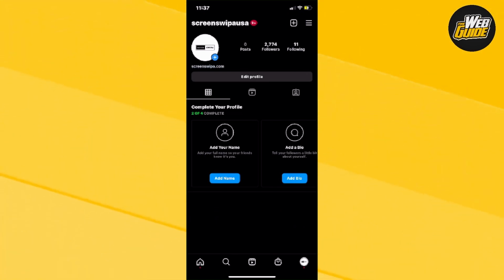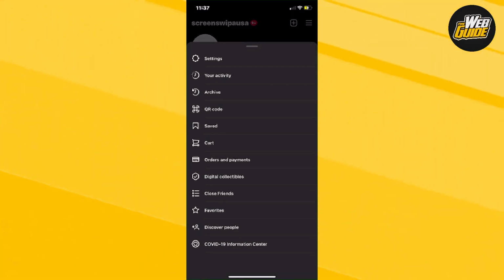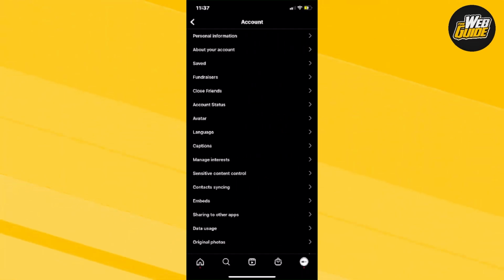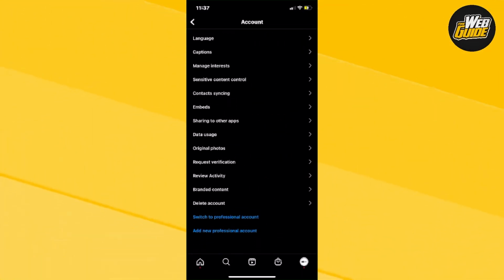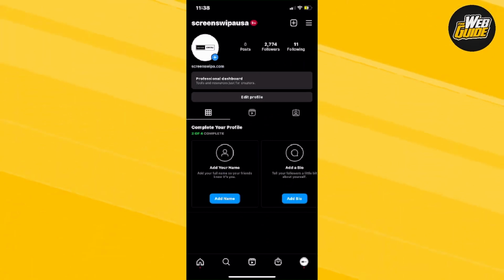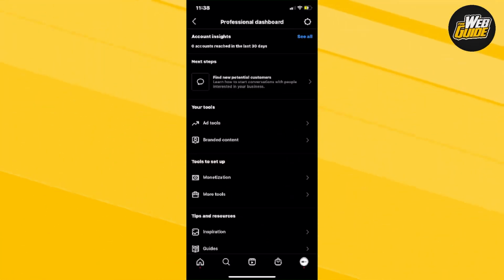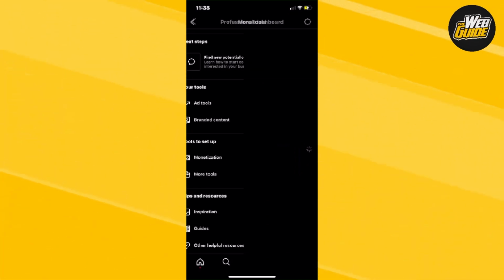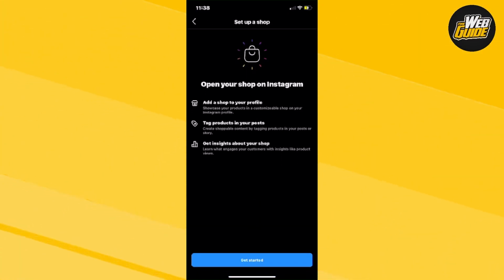How To Add Shop Button On Instagram (2023)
In this video we will show you how to add the shop button on Instagram in 2023! Watch the video all the way to find out how!